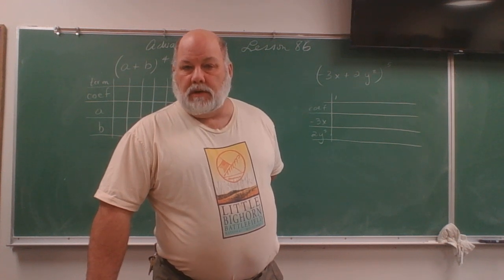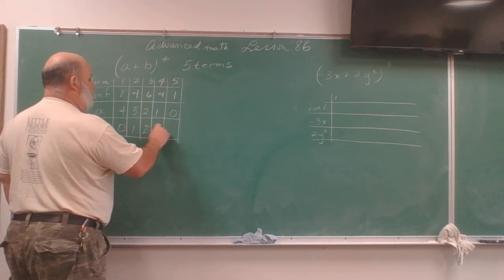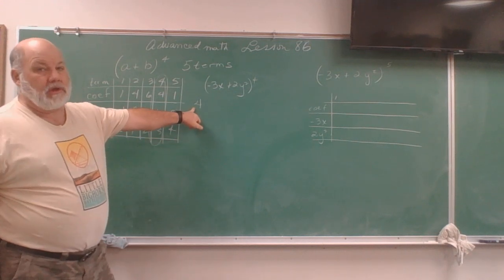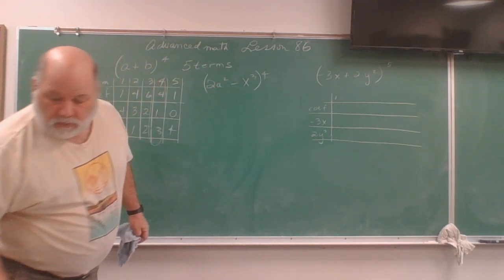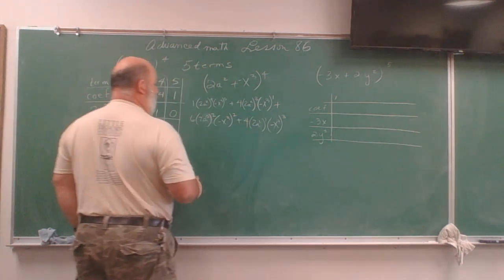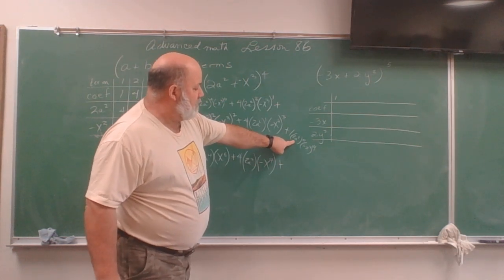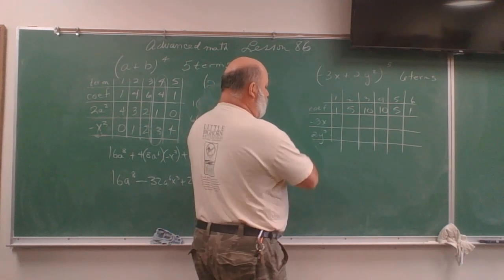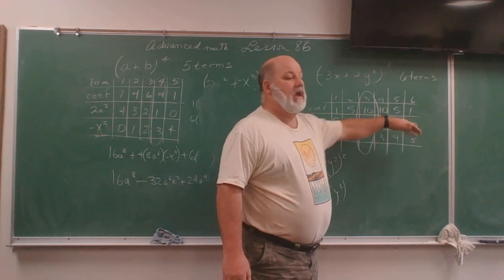FCS Advanced math, Lesson 86